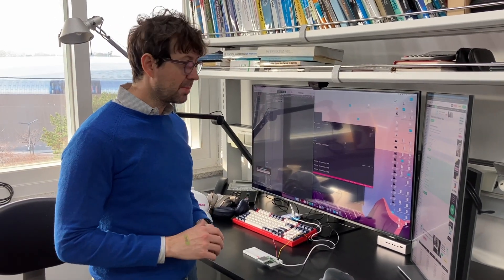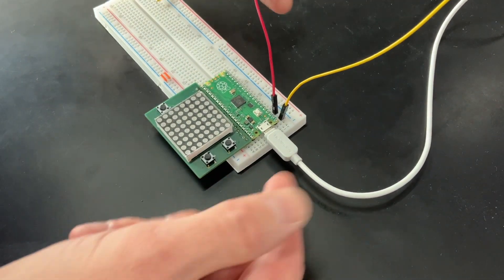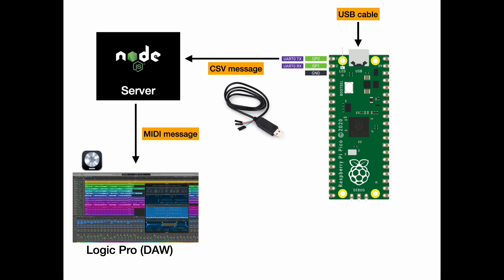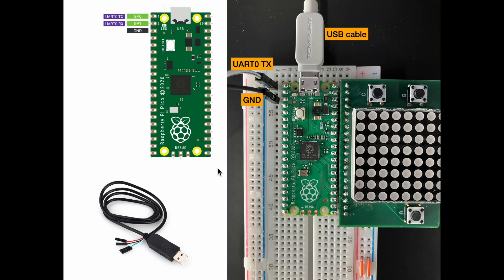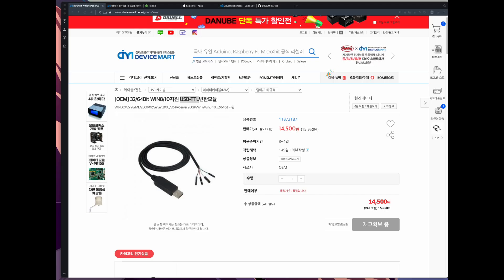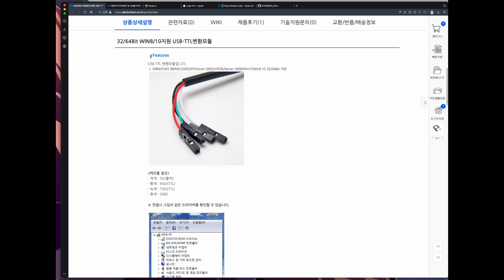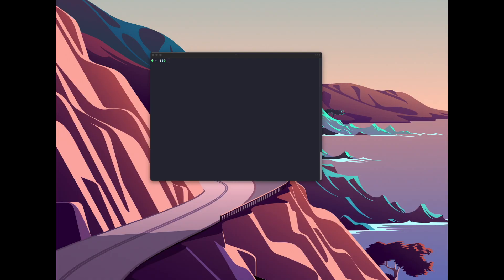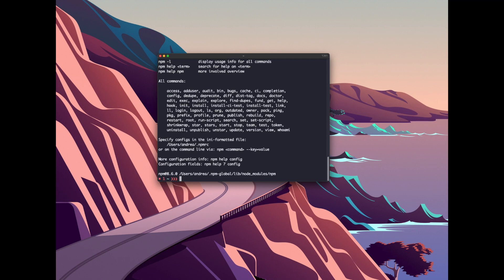Rapberry PI Pico + MIDI + Logic Pro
How to use your Pico as a MIDI interface.